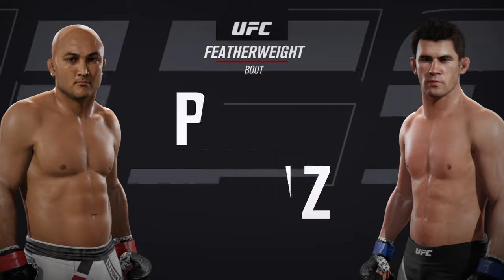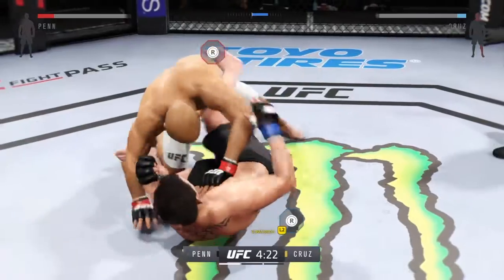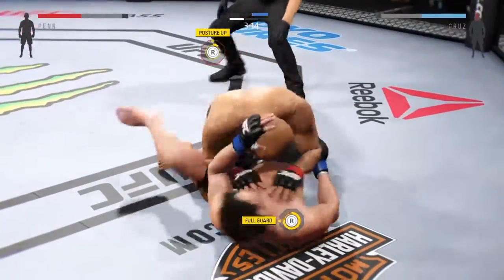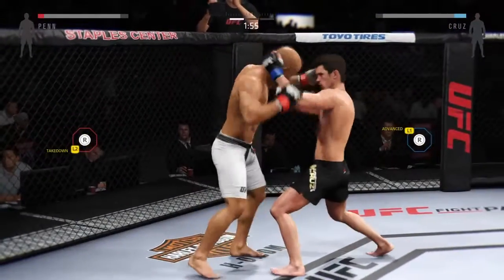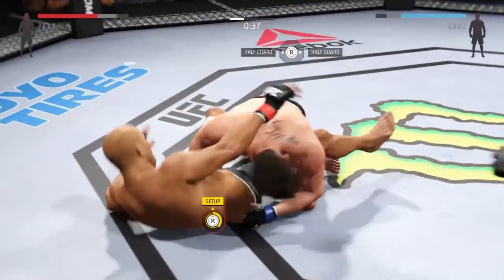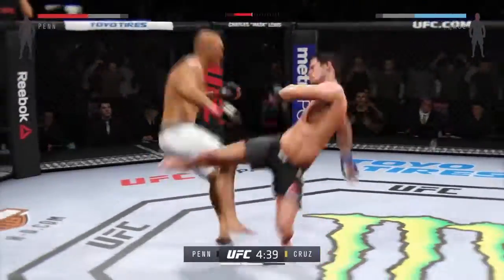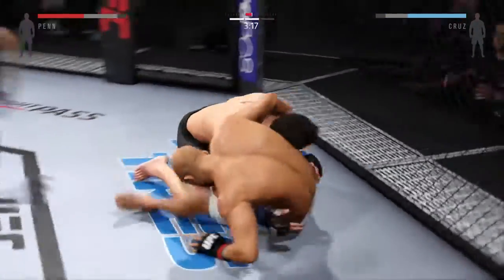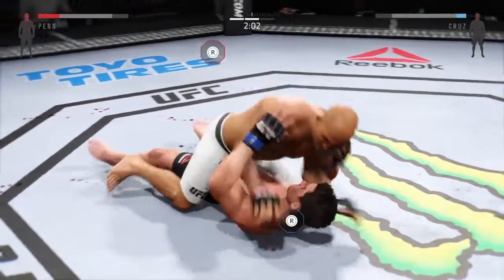UFC 2: BJ Penn vs Dominick Cruz